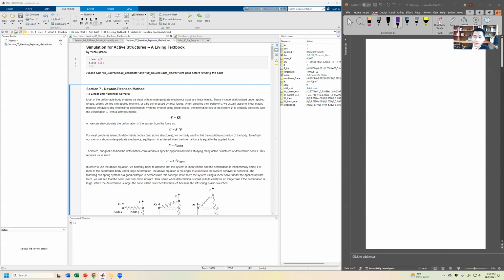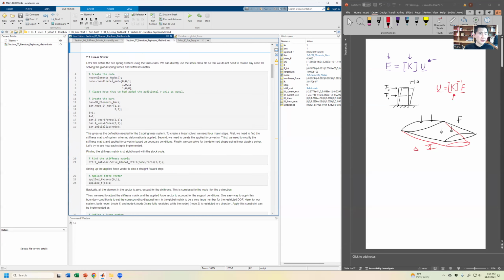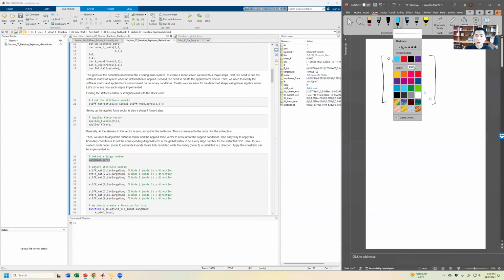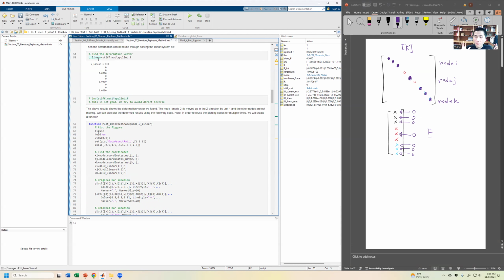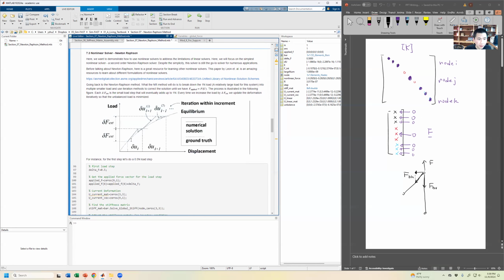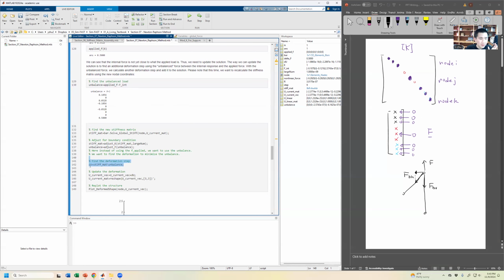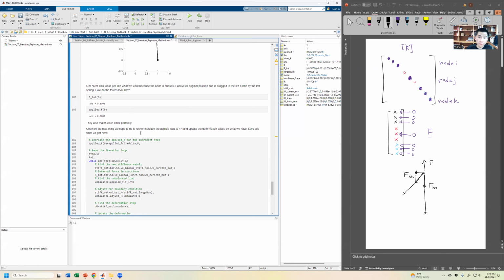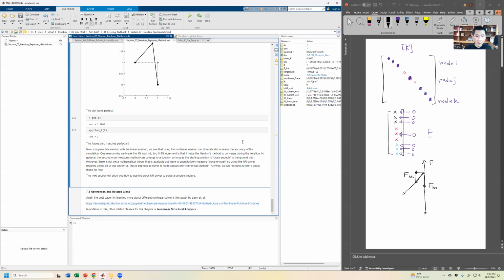Section 07 Newton Raphson Method